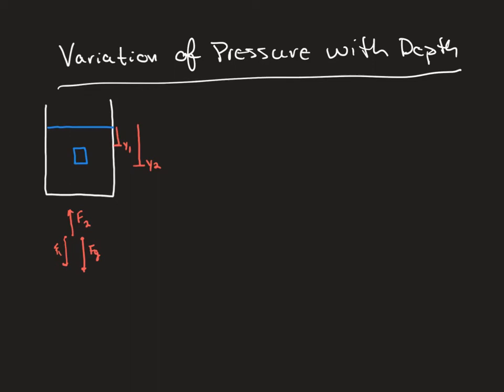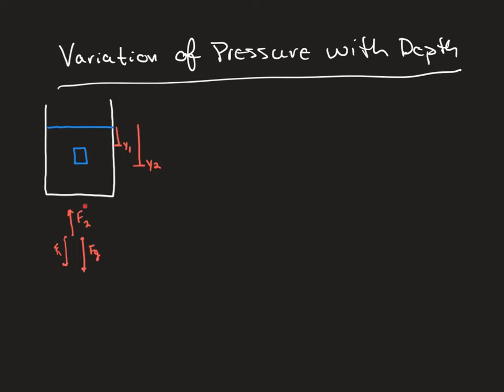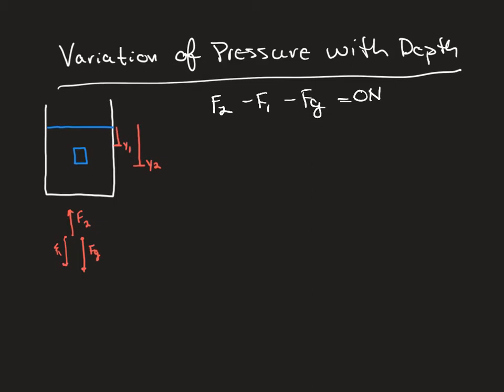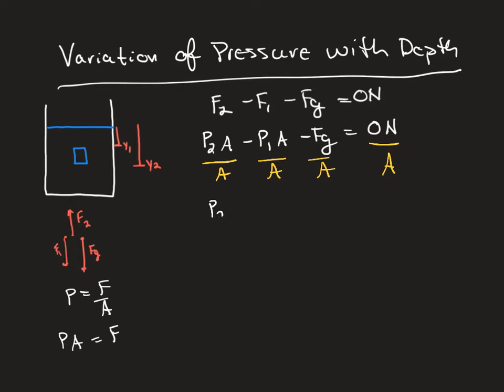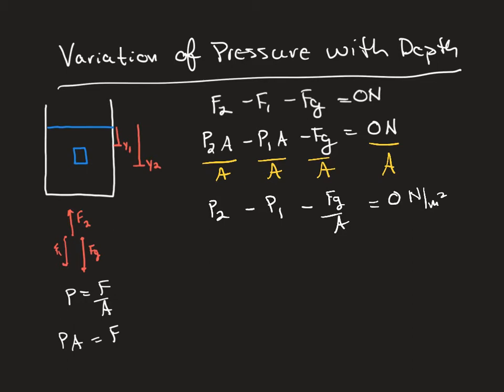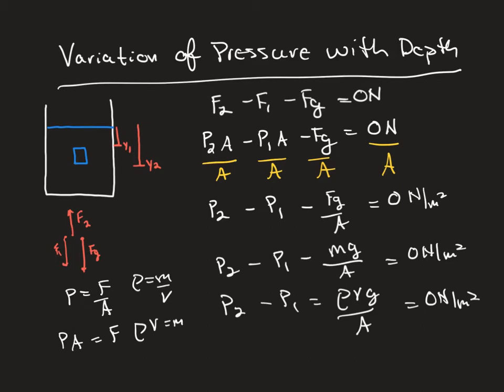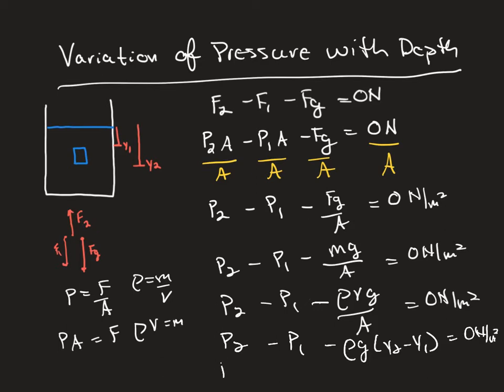Variation of Pressure with Depth